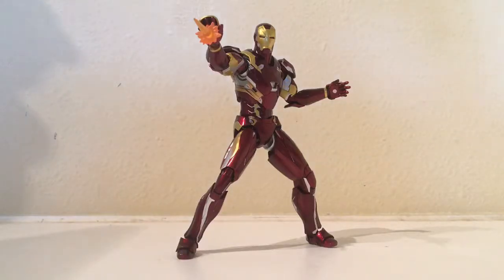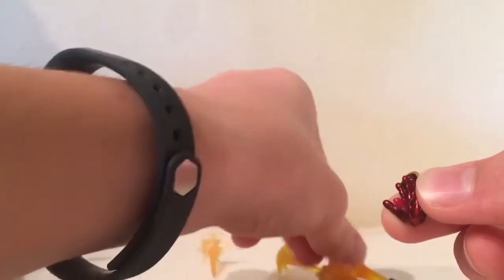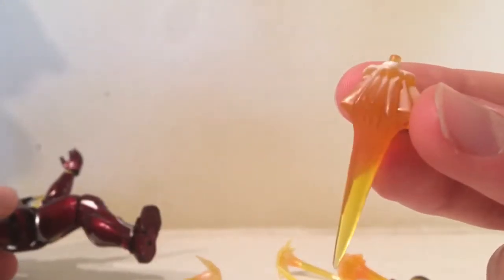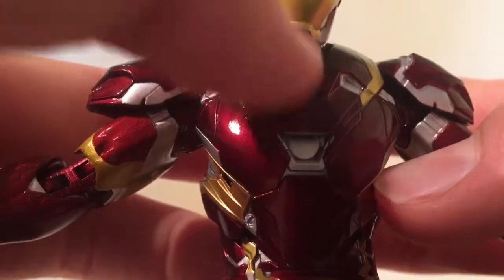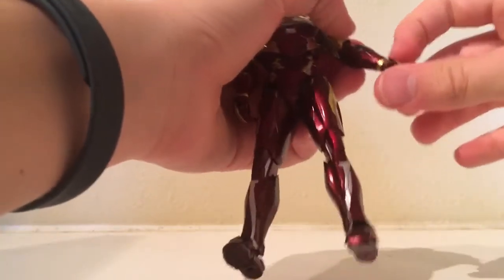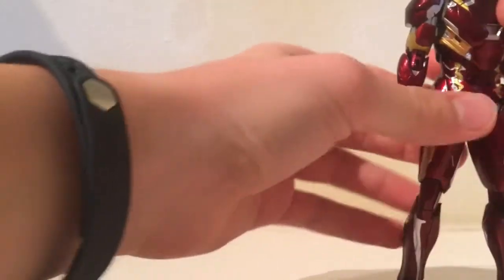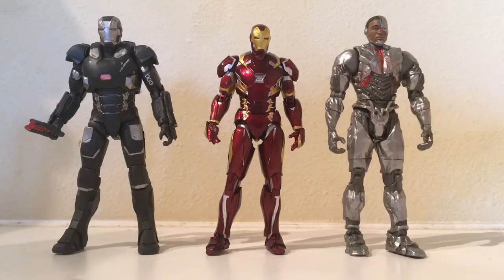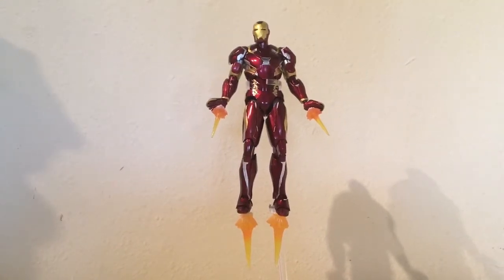S.H figuarts captain America civil war iron man mk 46 review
Let me know what other figures you'd like to see reviewed down in the comments!